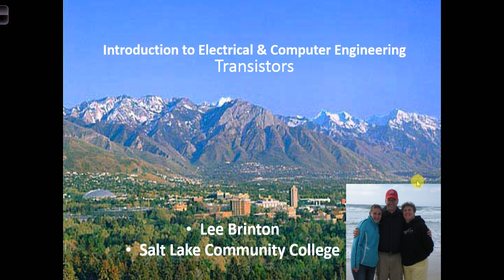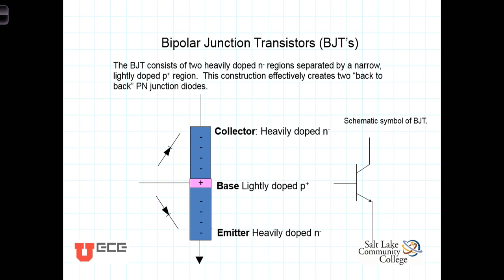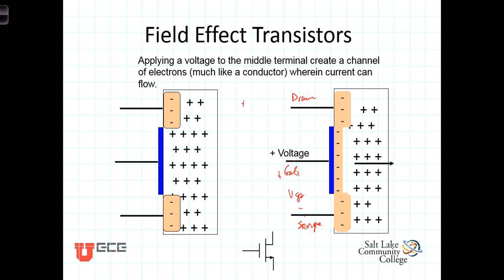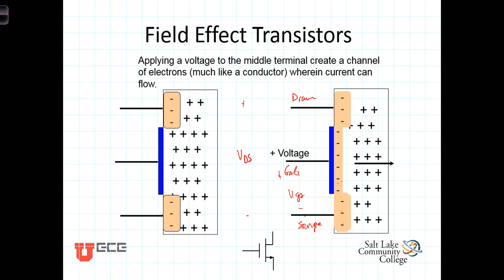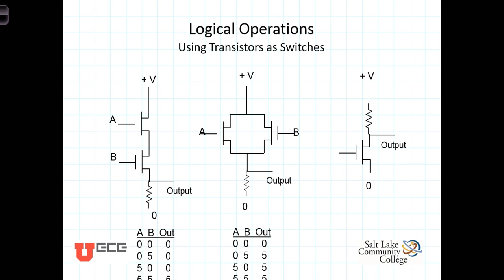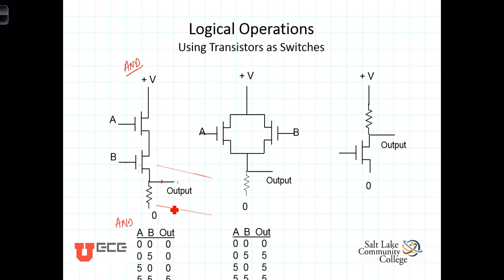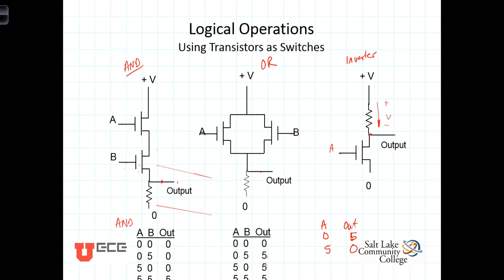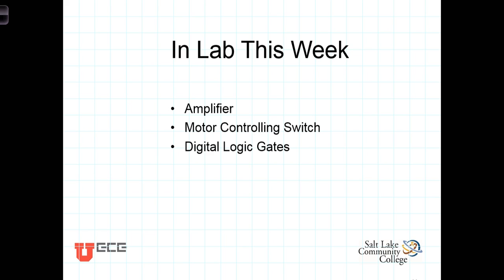L10108 1 Transistors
Basic introduction to transistors.  BJT and MOSFET technologies introduced.  Transistor applications of amplifiers, switches and transducers are given